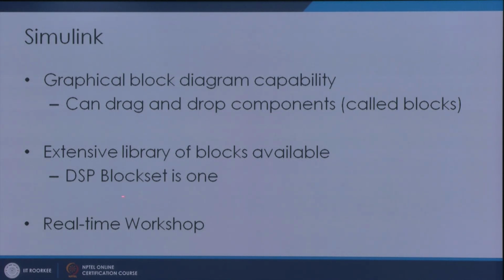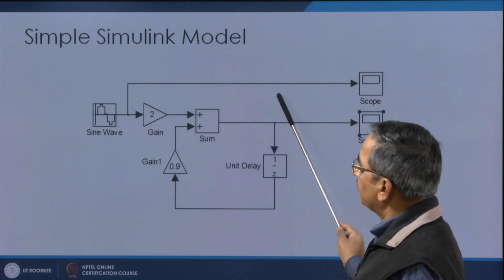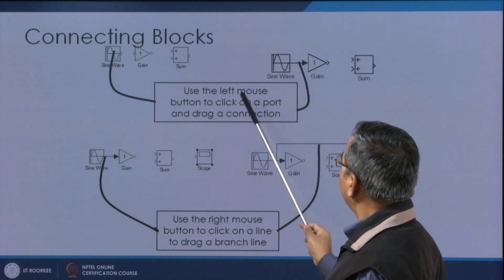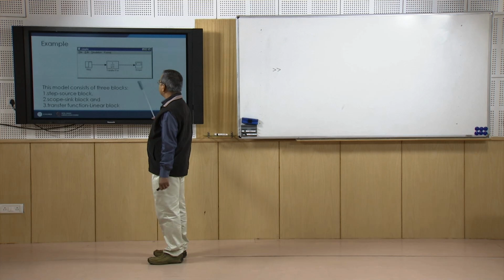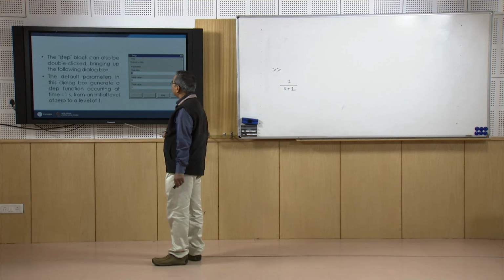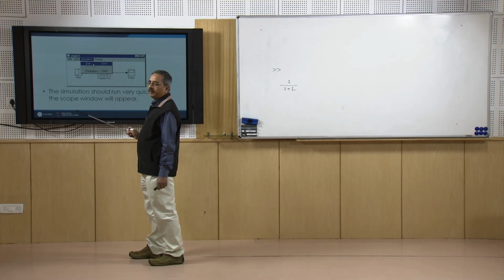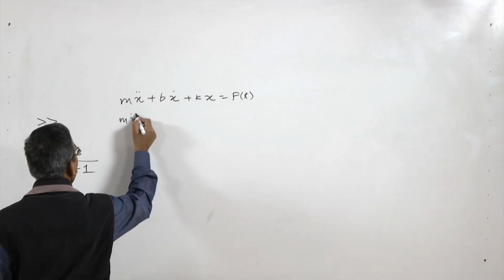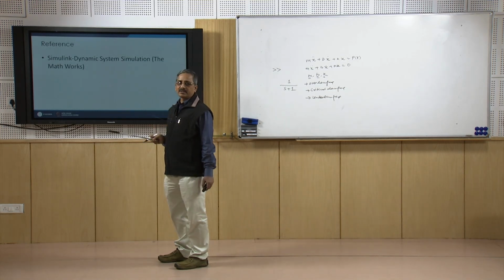Simulation using SIMULINK